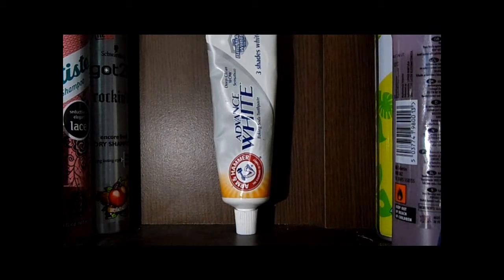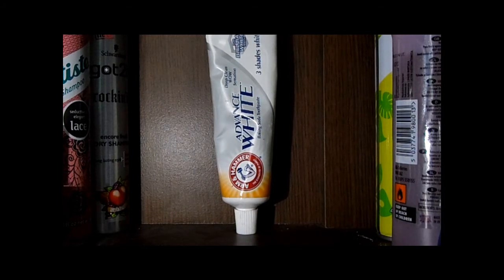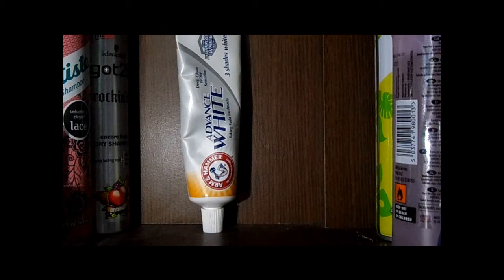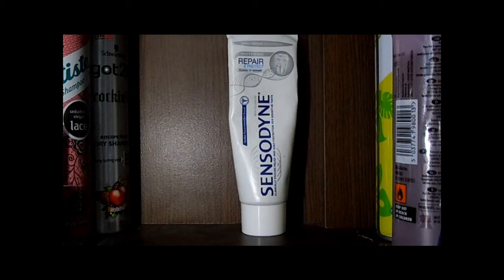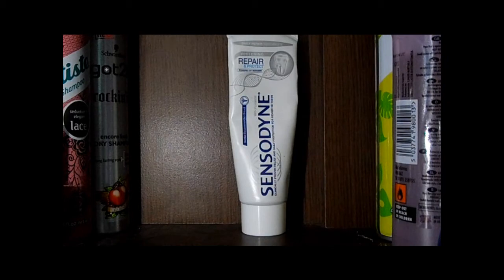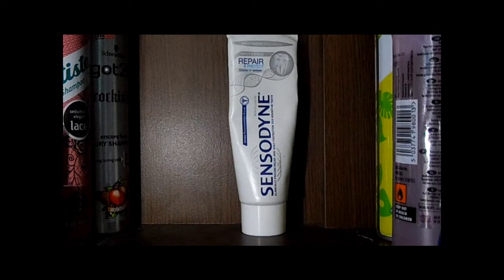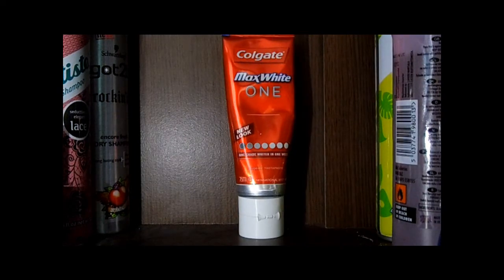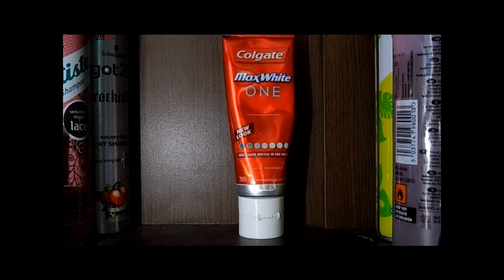Updated Comparrison Of Best And Worst Whitening Toothpaste Products HD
Updated Comparrison  Of Lots Of Whitening Toothpaste Products HD